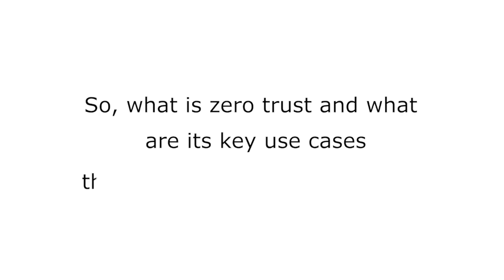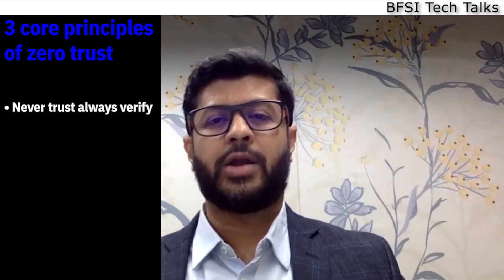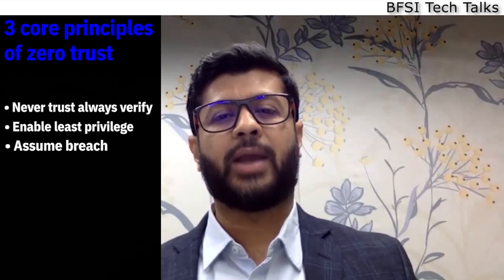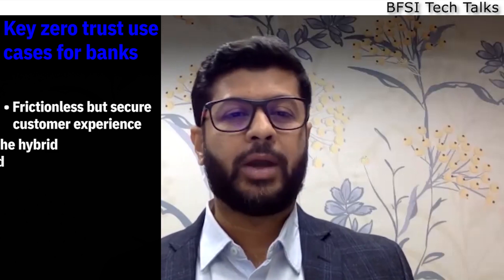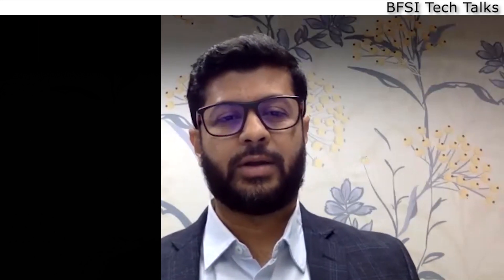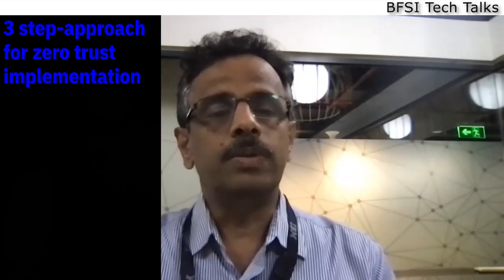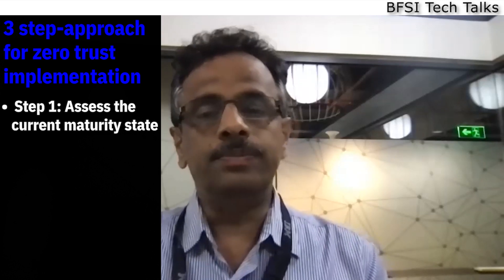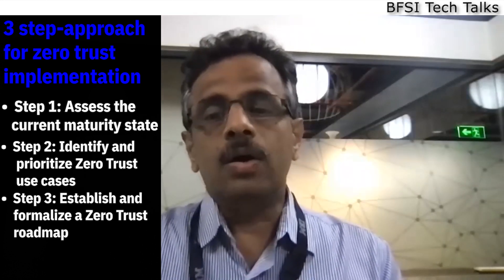Know how to go fearless with Zero Trust | BFSI Tech Talks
Continuing our focus on security, as part of our BFSI Tech Talk series, we present this video where our experts Chris Hockings, Tushar Haralkar, and Shiva Swaroopa discuss the why, the what, and the how of zero-trust.